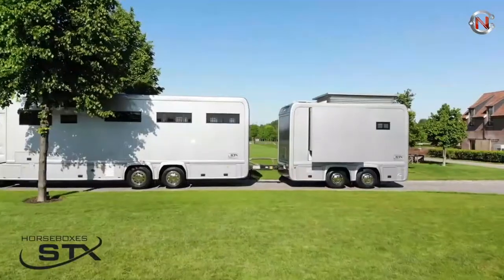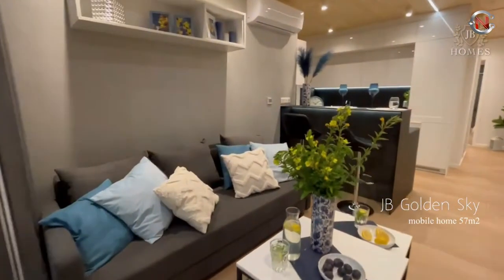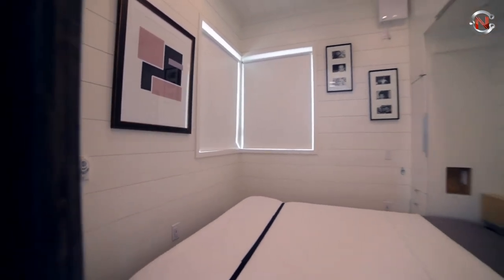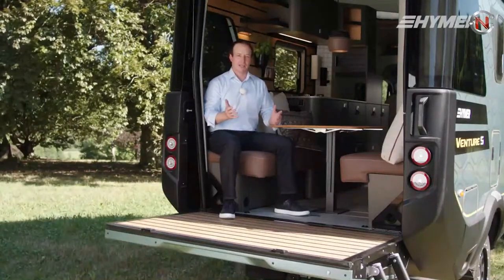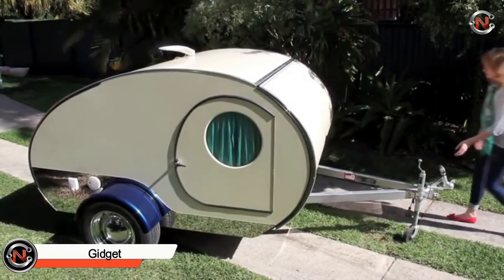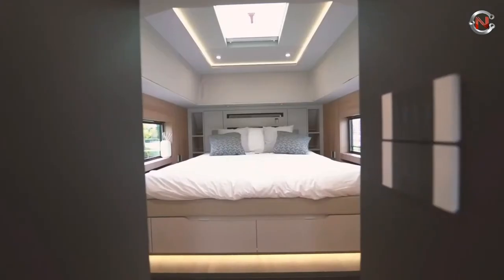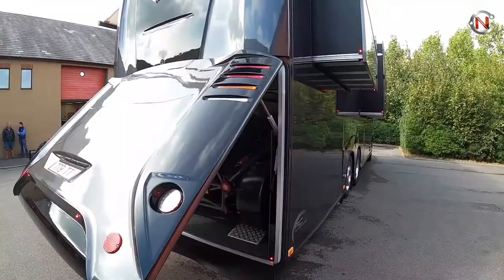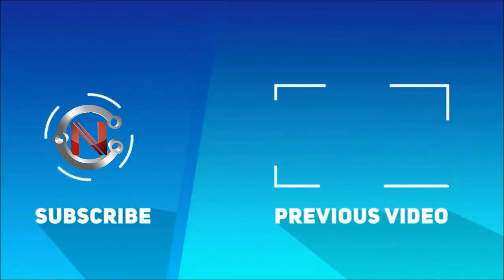Mind Blowing Motorhomes You Haven't Seen Before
If you're looking for a motorhome that's out of the ordinary, then you need to check out these Mind Blowing Motorhomes you haven't seen before! These motorhomes are unique, interesting, and definitely different than the ones you're used to seeing.

If you're looking for a motorhome that's going to make your travel experience unforgettable, then you need to check out these mind blowing motorhomes! These motorhomes are beautiful, luxurious, and perfect for a luxurious travel experience. From grandiose interiors to jaw-dropping views, these motorhomes are sure to wow you!